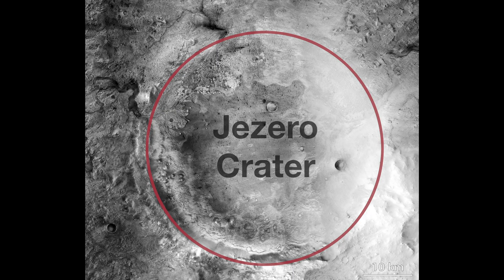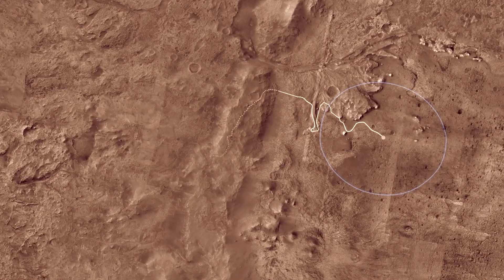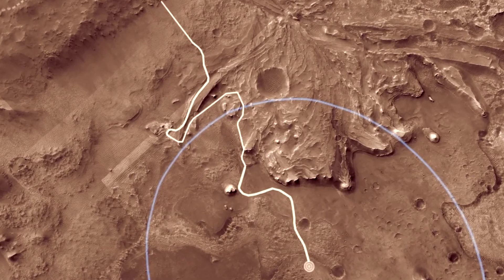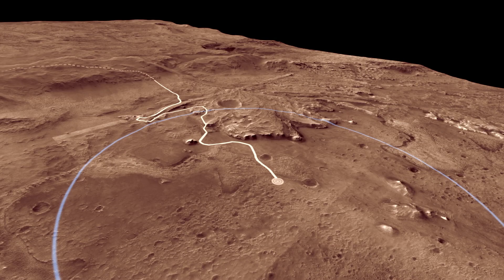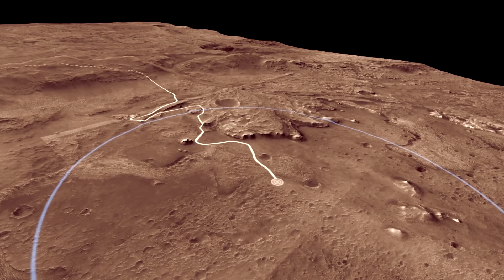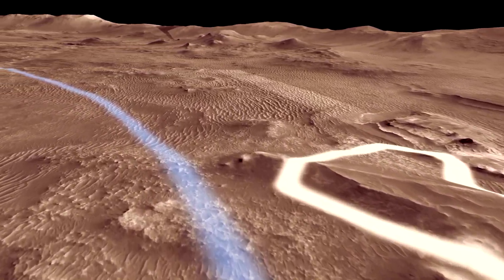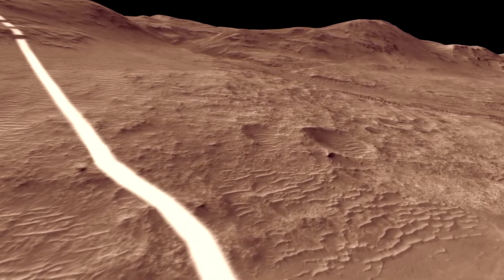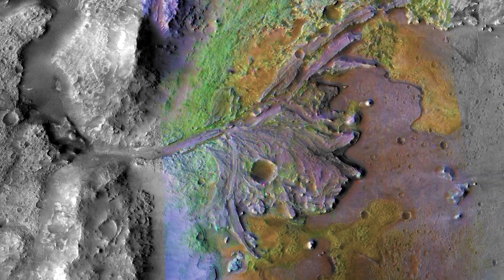Mars 2020 Landing Site: Jezero Crater Flyover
This flyover was produced from NASA images taken from orbit. The blue circle indicates the area the rover will likely land. The arcing hills in the center, about 1600 feet high, and are the rim of Jezero Crater.

Credit: NASA/JPL-Caltech